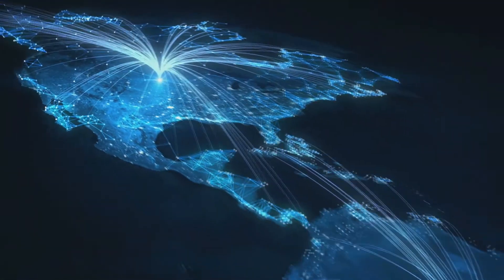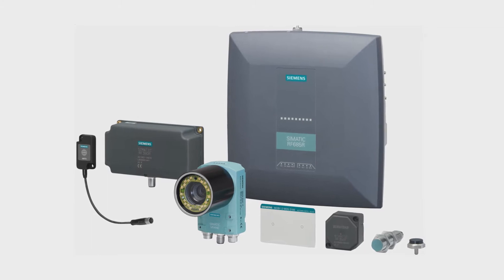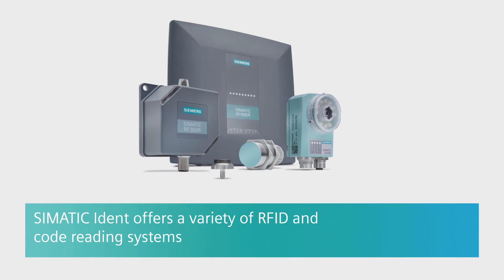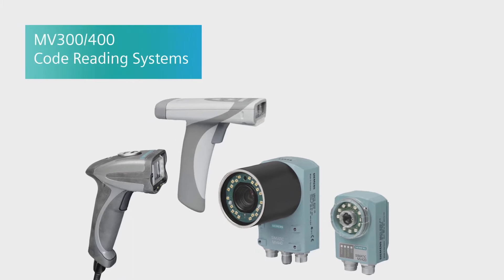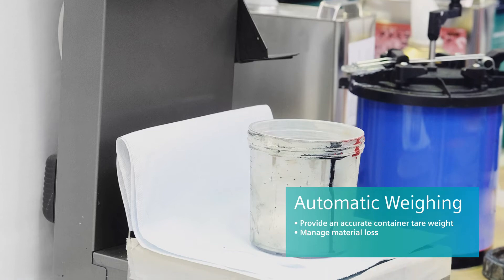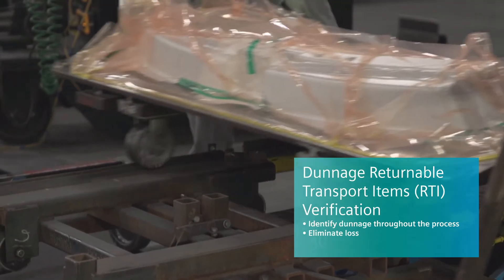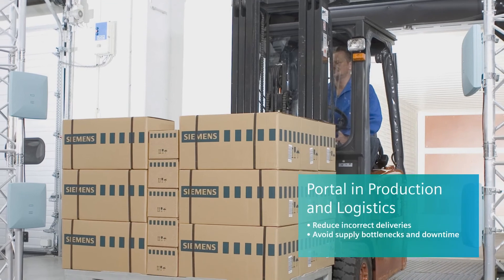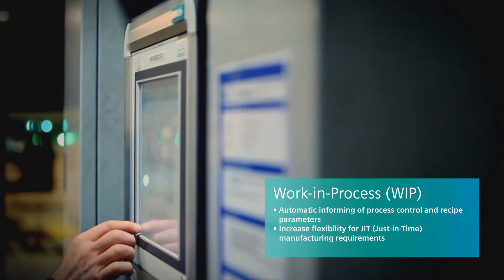Introduction to SIMATIC Ident: Industrial RFID and Code Reading Systems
You want flexible control of your production, efficient management of you assets and reliable tracking of products and components.  That is exactly what industrial identification from Siemens delivers. With more than 30 years of proven technology and industry expertise, we offer you SIMATIC Ident -- a range of RFID and code-reading systems of unrivaled scope and integration that deliver the perfect solution to safeguard your competitive ability and make your business flexible for the future.